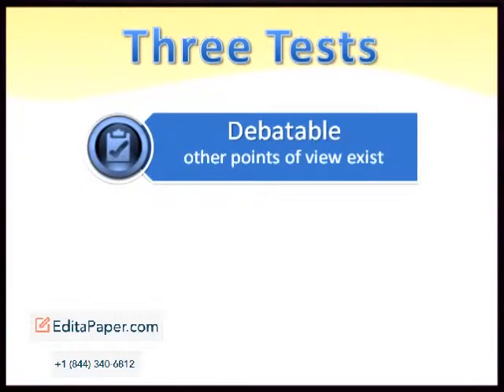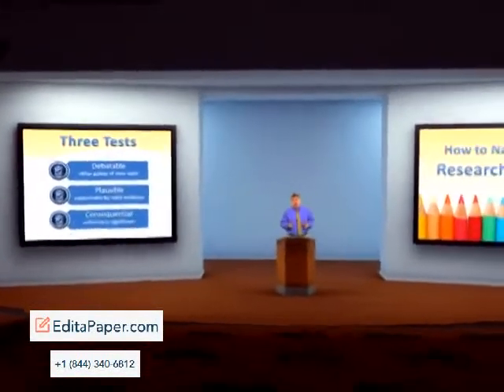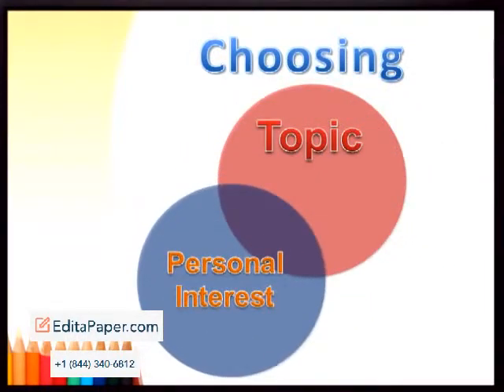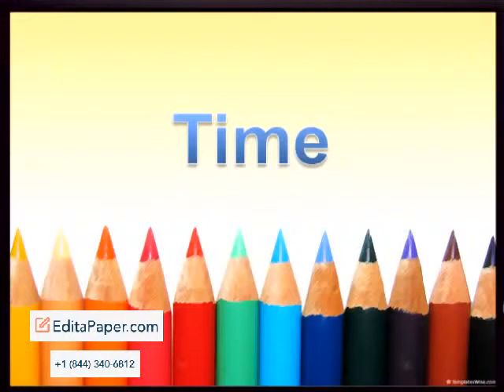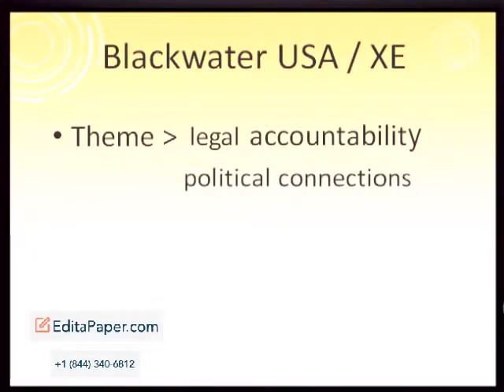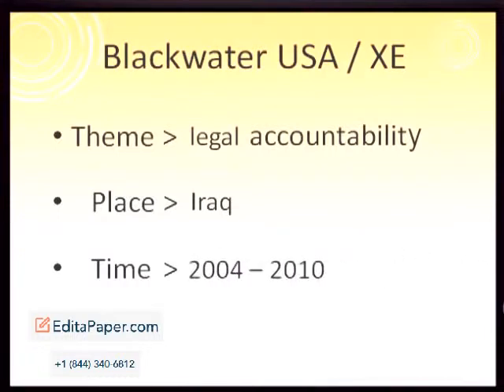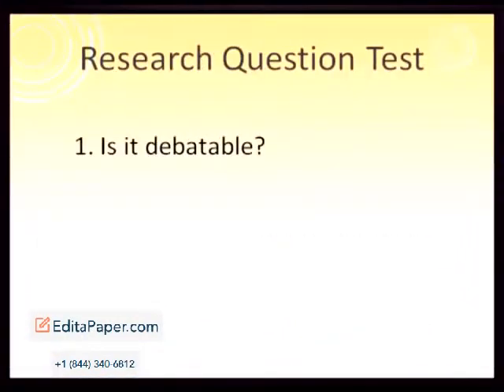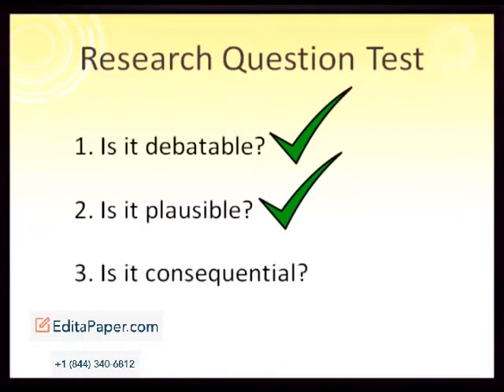CHOOSING AND NARROWING RESEARCH TOPICS FOR APA AND MLA ESSAYS